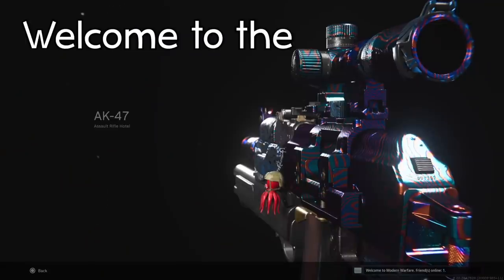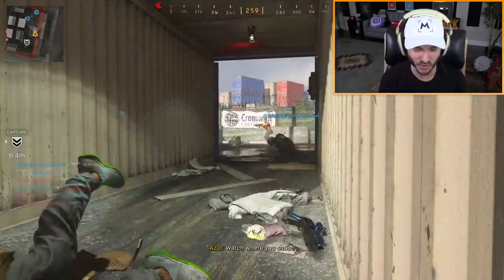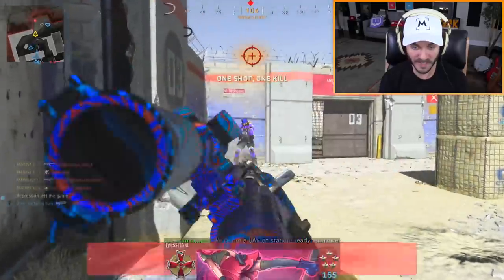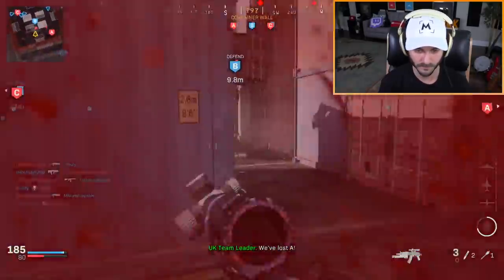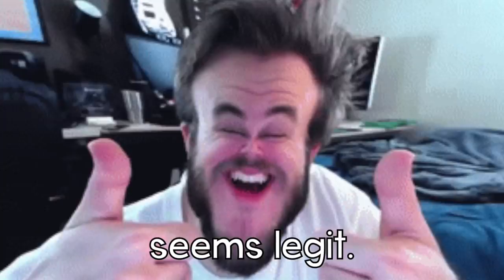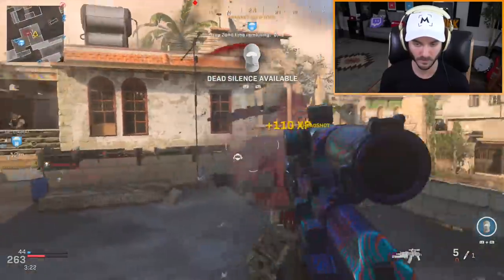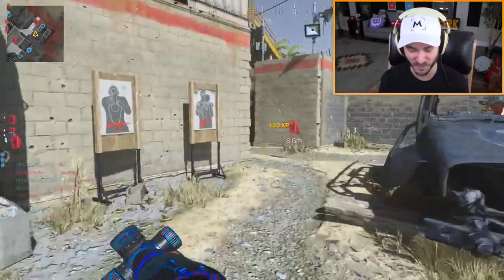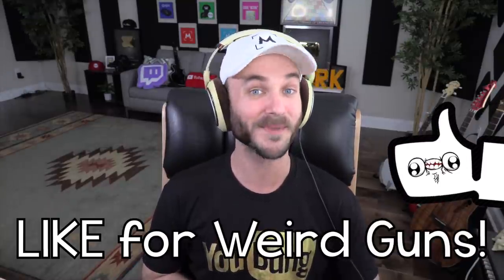The NEW Ugliest Gun in Modern Warfare...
The NEW Ugliest Gun in Call of Duty: Modern Warfare…

The Gunsmith in Modern Warfare allows you to make some very weird looking guns…

…so I decided to make the NEW ugliest gun in Modern Warfare!

I took the AK-47 and made it a short, stocky version of itself and put a sniper scope and 12 gauge deputy under barrel shotgun attachment on it

To my surprise, I ended up hitting a lot of quad feeds and an INSANE kill chain with this weird variant!

It’s not my favorite new sniper in Modern Warfare…

LOL

So, what do YOU think about the New Ugliest Gun in Modern Warfare? What other weird gun attachment combos should I try out? Leave a comment letting me know what you think! ^-^

Erik - M3RKMUS1C